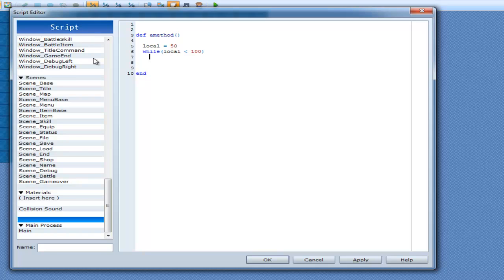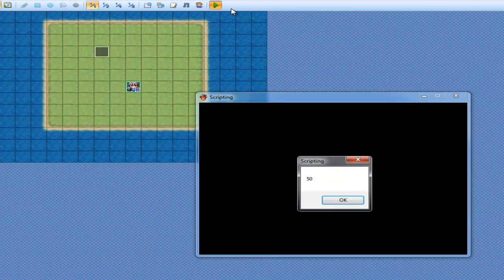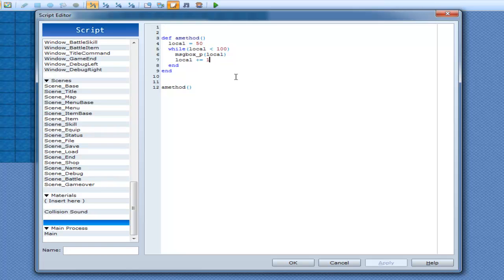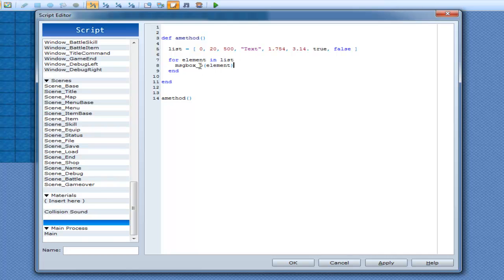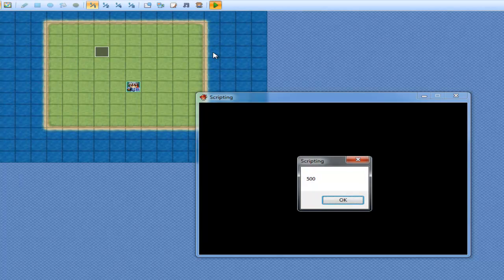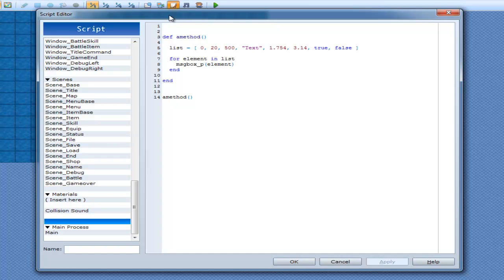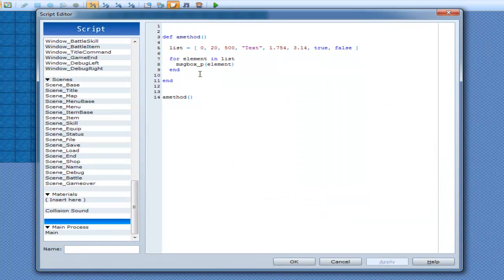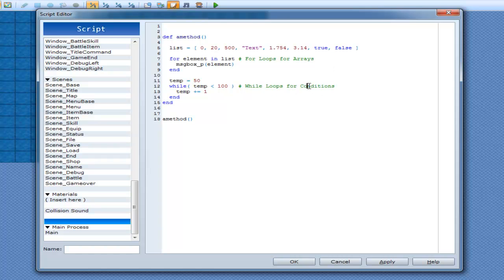RGSS3 Scripting Tutorials ~ Tutorial 19 - Loops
This tutorial covers 'For Loops' and 'While Loops'.